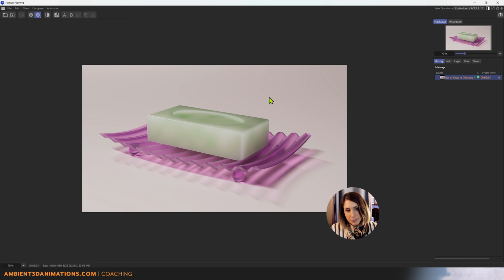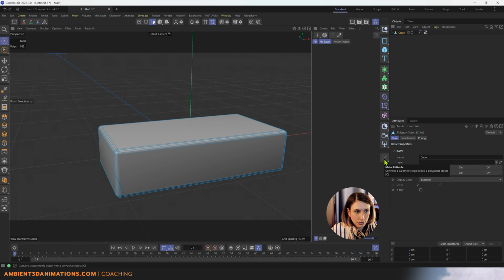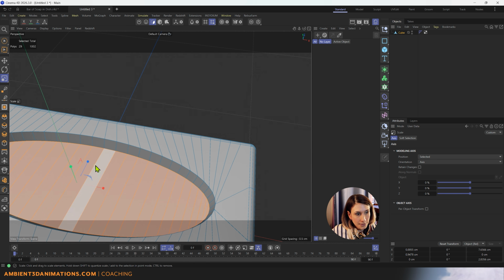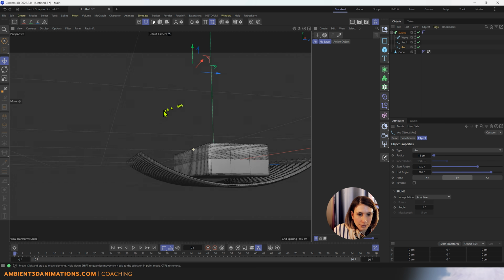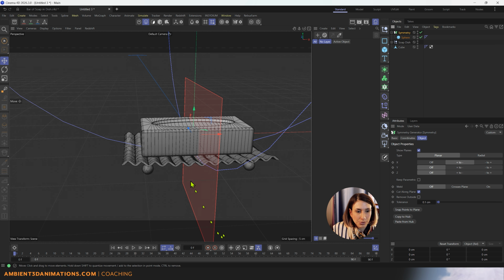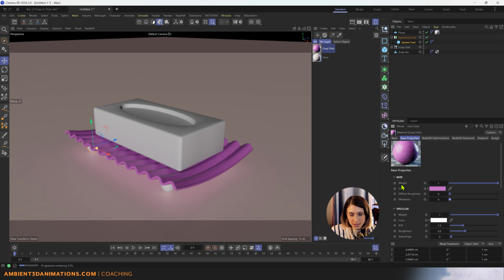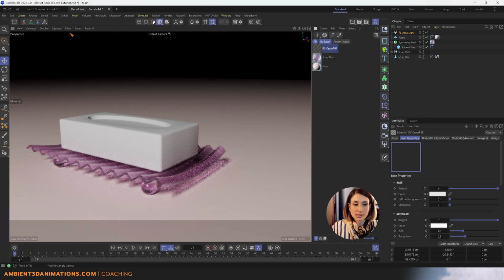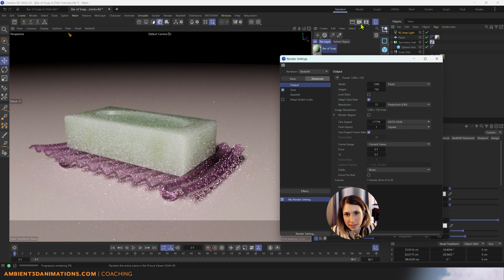Absolute Beginner Cinema 4D 3D Modeling Tutorial 🧼 Soap 🫧 | EP177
If you are an absolute beginner getting started 3D modeling in Cinema 4D, this is the best way to learn. My first model was a bar of soap and it can be yours too. My career as a 3D motion designer started here. Yours can too. A small step towards being a 3D artist is all it takes.

CHAPTERS 🧼🫧
0:00 Absolute Beginner Project
0:54 How to Move in the Viewport
1:58 3D Model the Bar of Soap
3:55 What is a Fillet or Bevel
8:25 How to Make Loop Cuts
11:50 How to Use Brush Selection
13:09 How to Create a Circle on a 3D Model
14:21 How to Use Scale
14:39 How to Use Extrude
16:13 How to Select Edge Loops
16:58 How to Bevel in Cinema 4D
17:42 Soap Dish Model
18:41 How to Model with Splines Wave Spline
20:06 How to Create an Arc Spline
22:25 How to Sweep 3D Models in Cinema 4D
25:49 Intro to Generators in Cinema 4D
26:16 How to use the Thicken Generator
27:32 How to use the Spherify Deformer
29:59 Add Feet to Soap Dish
31:06 How to 3D model with Symmetry
34:56 How to Add Materials and Lighting
44:55 How to Adjust Render Settings
48:51 What Is Subsurface Scattering
55:06 How to export out a render from Cinema 4D